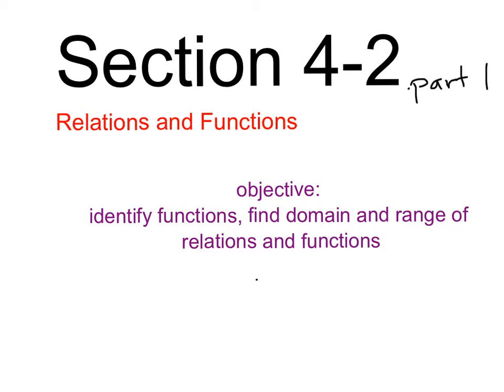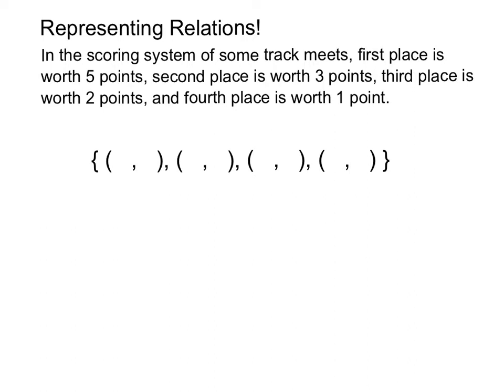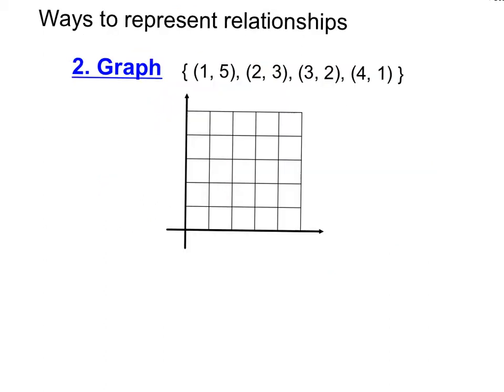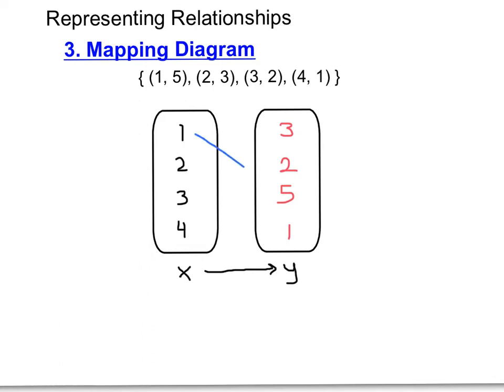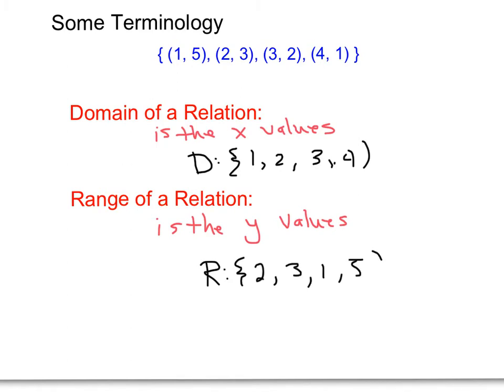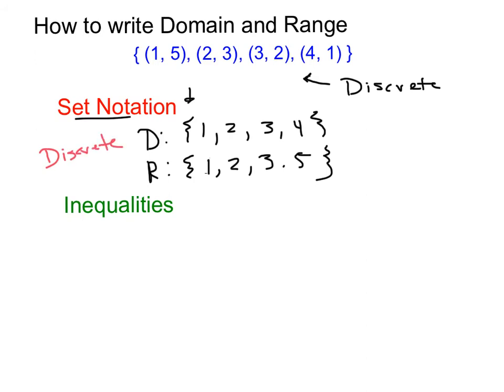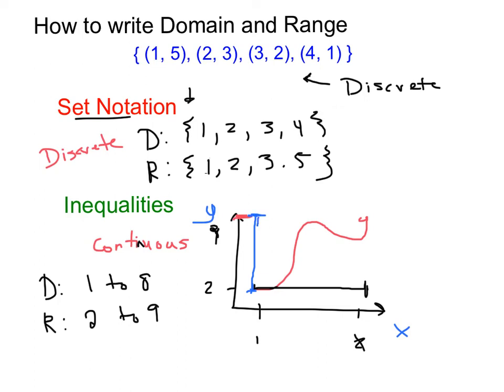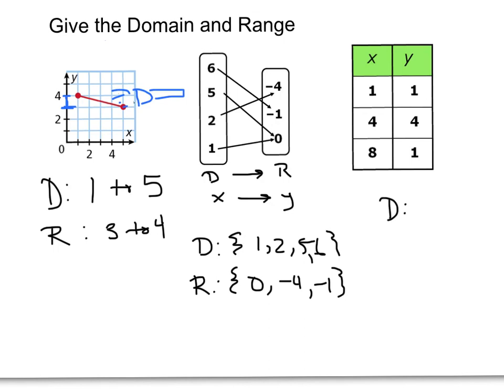14-15 Algebra I Section 4-2 Part 1